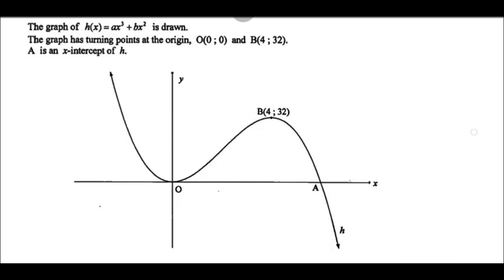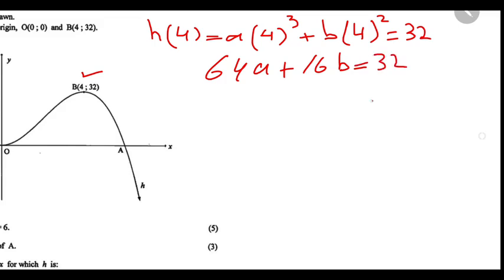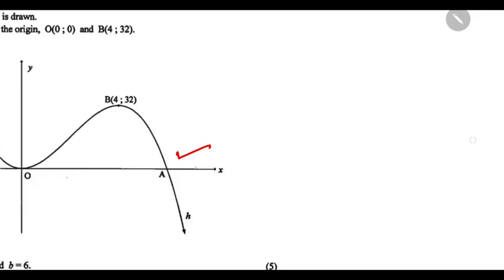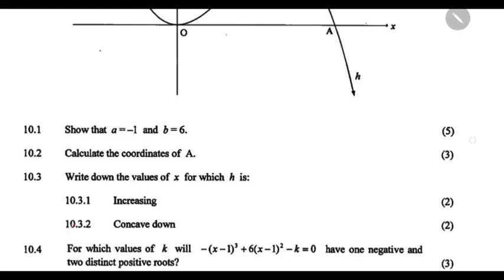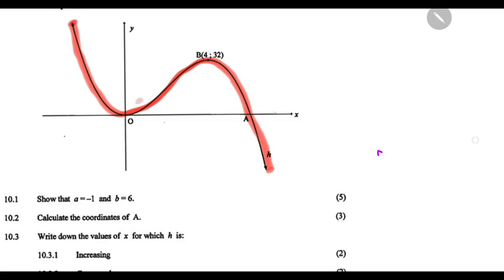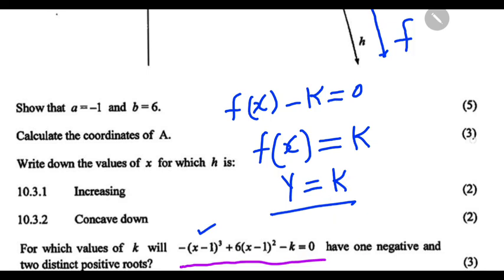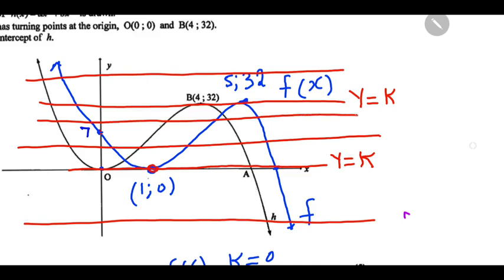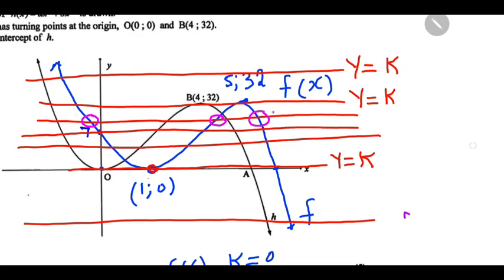Mathematics paper 1 November 2021 grade12 | Differential calculus |mathssl